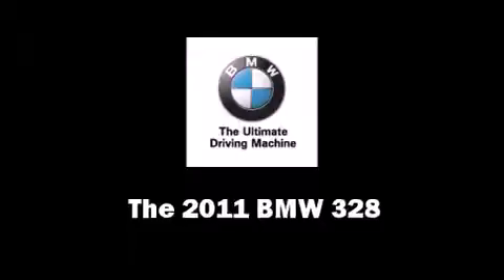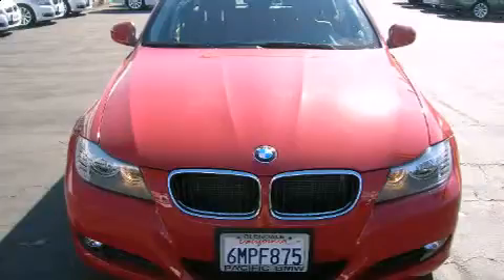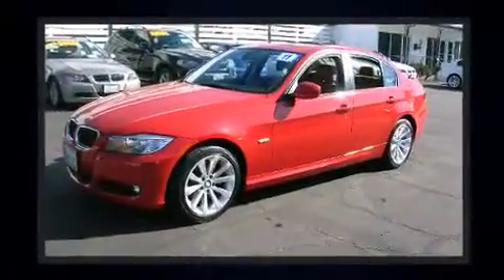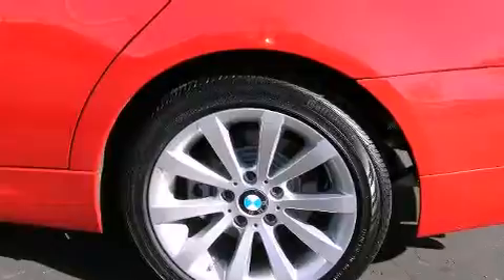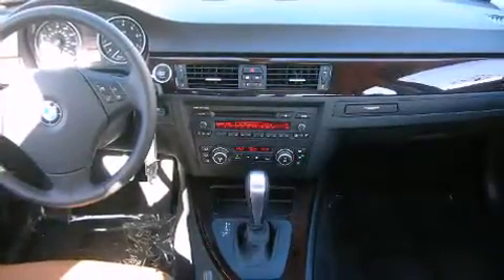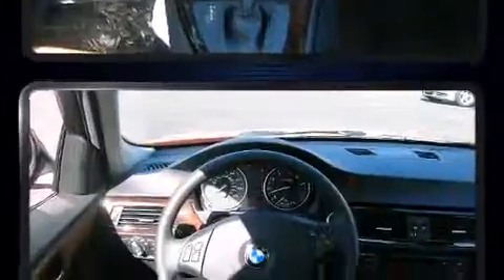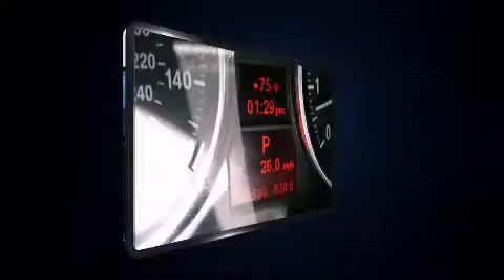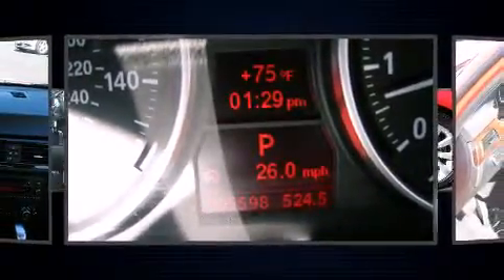2011 BMW 328i Sedan E90 in Glendale, CA 91204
Pacific BMW
800 S. Brand Blvd.

Get excited about the 2011 BMW 328. It features an automatic transmission, rear-wheel drive, and a 3 liter 6 cylinder engine. BMW prioritized comfort and style by including: adjustable headrests in all seating position a leather steering wheel, a trip computer, heated door mirrors, rain sensing wipers, power windows, and more. Everything is where it ought to be, from the dashboard controls to the door locks and window controls. BMW ensures the safety and security of its passengers with equipment such as: head curtain airbags, front SIDE impact airbags, traction control, brake assist, anti-whiplash front head restraints, ignition disabling, and 4 wheel disc brakes with ABS. This car was designed with safety in mind, allowing you to drive with even greater assurance. It also arrives with a Carfax history report, indicating just one previous owner. We pride ourselves on providing excellent customer service. Please don't hesitate to give us a call.